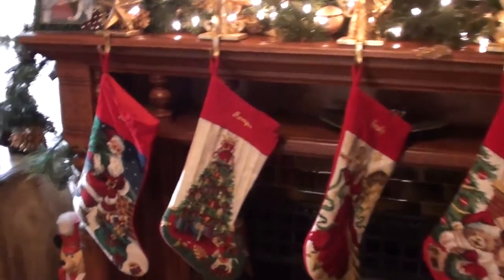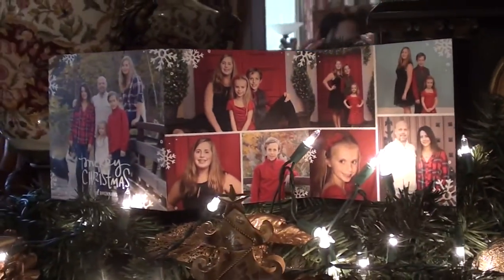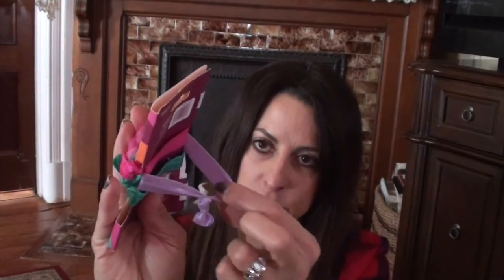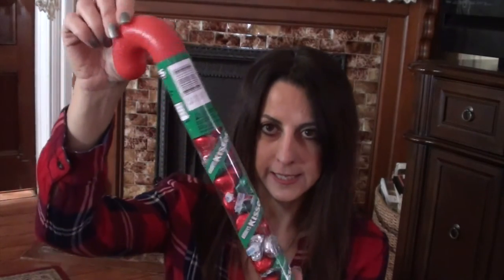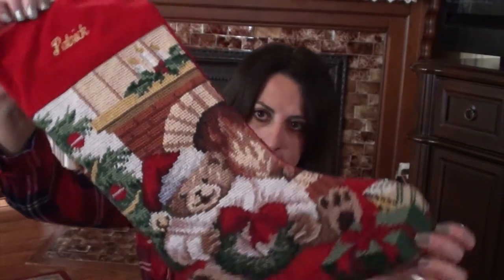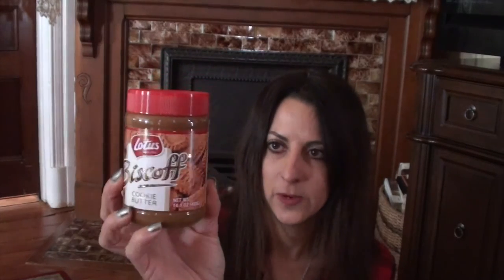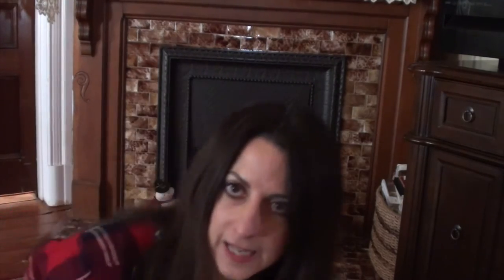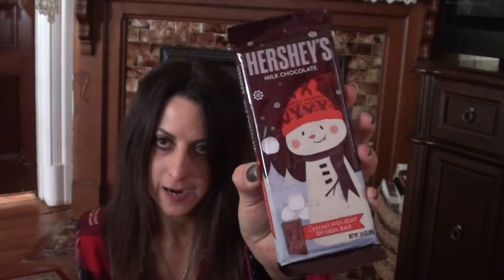Stocking Stuffers for Girls and Boys 2016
It's so much fun shopping for stocking stuffers.  Here is what my three children Emily (14), Patrick (12) and Madison (6) are getting this year.
Hello.  My name is Jen and I would like to share with you some of the things that I try to do to make my home a happy one.  I am a SAHM with 3 children ages 6, 12, and 14.  Join me as I organize, plan, travel, shop, bake and spend time with family.  I hope that that you enjoy!  I would love to hear from you.